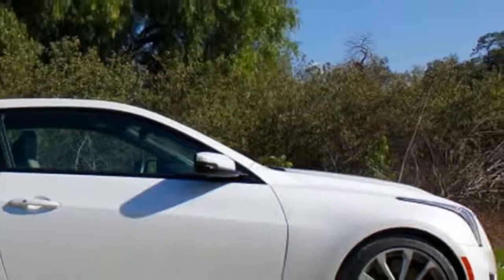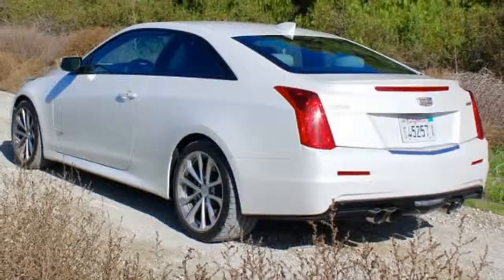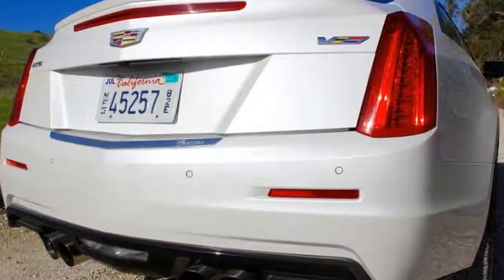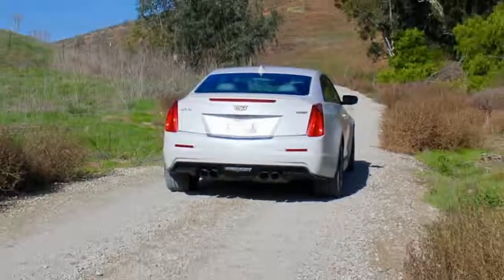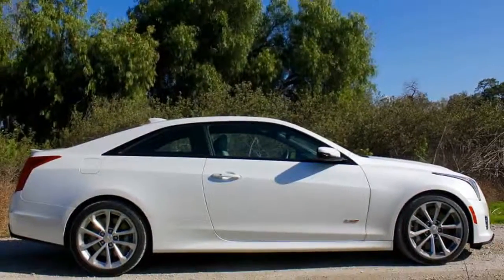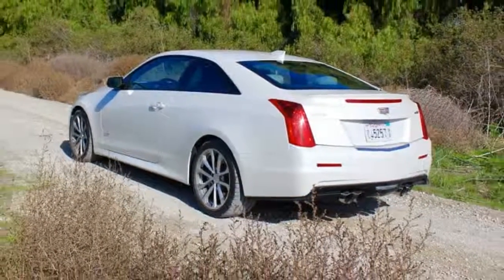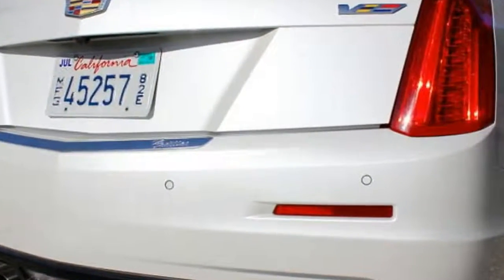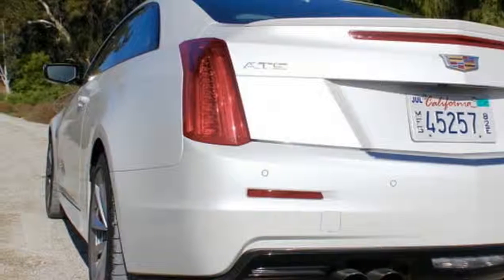Amazing 2016 Cadillac ATSV Coupe Best Review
Look 2016 Cadillac ATSV Coupe Best Review

2016 Cadillac ATS-V Coupe Review, 2-door coupe, V-6, luxury vehicle, performance engine